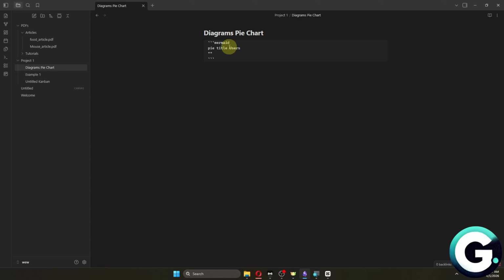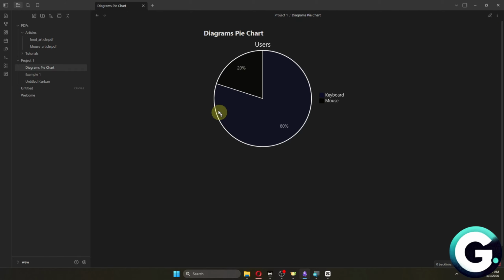How To Draw Diagrams In Obsidian (EASY) 2026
Learn how to draw diagrams in Obsidian (EASY) 2026 with this step-by-step guide. This video shows how to create clear and organized diagrams using built-in tools and plugins. Following these steps will help you visualize ideas faster and improve note-taking efficiency.